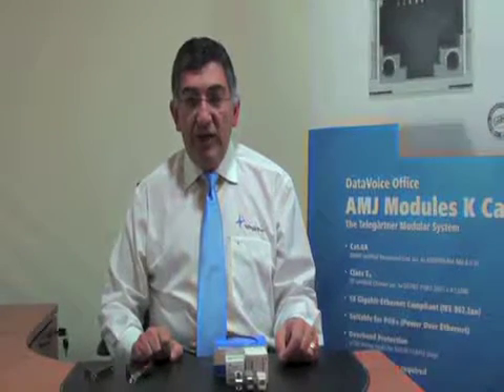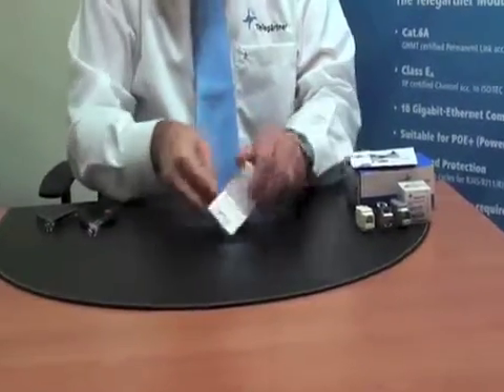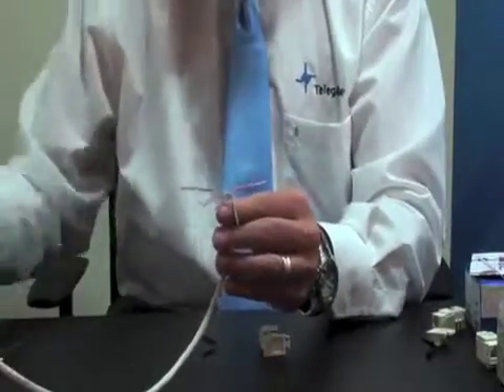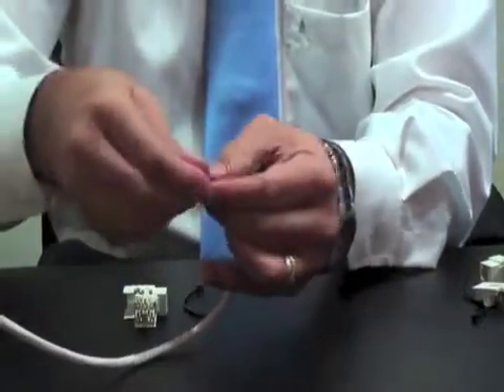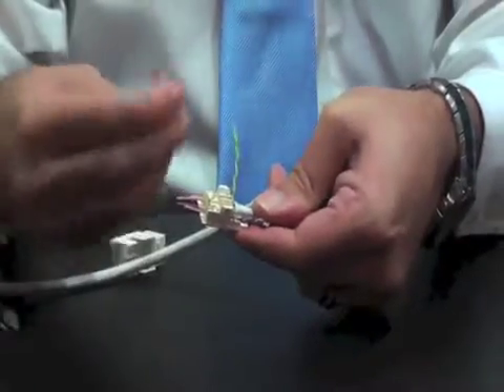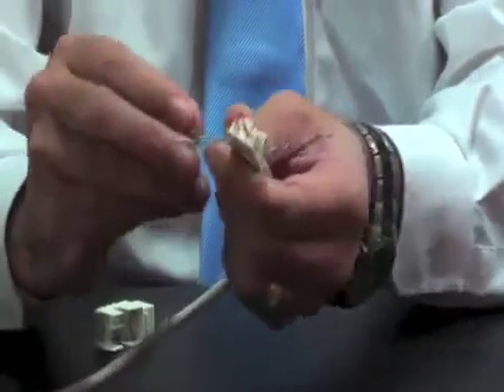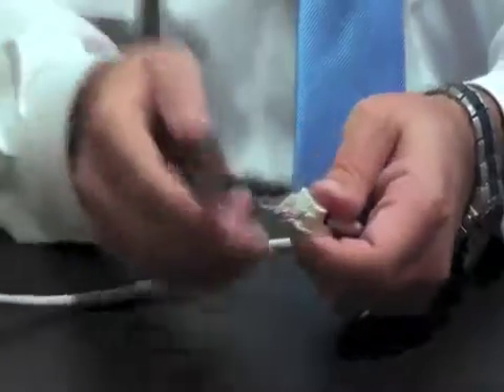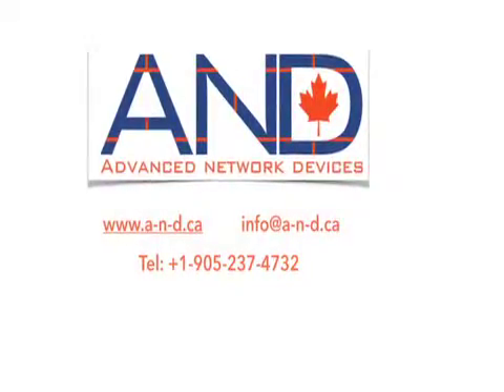Advanced Network Devices - Telegartner CAT-6, CAT-6A Connector Termination